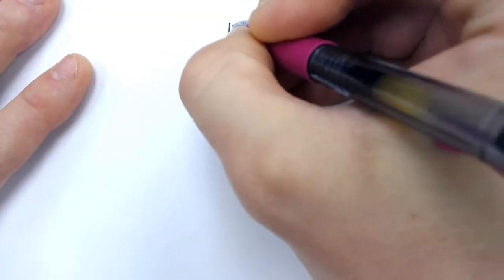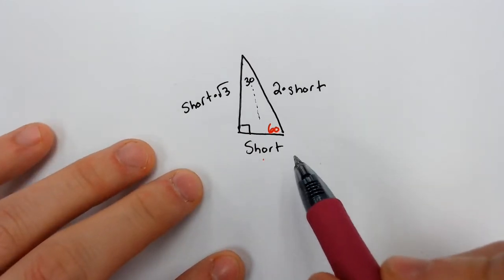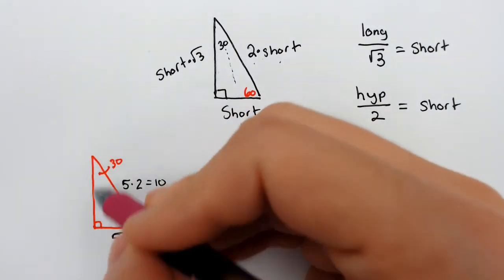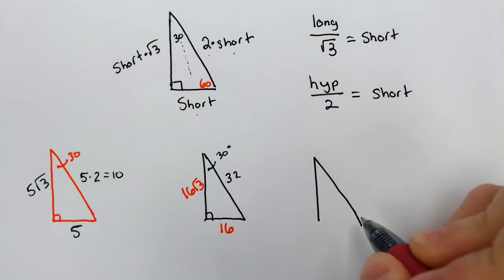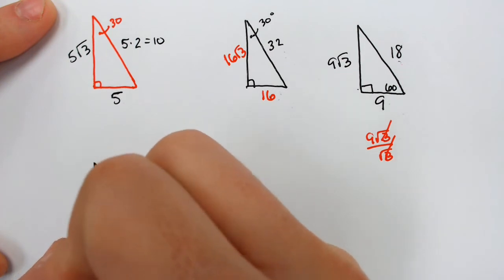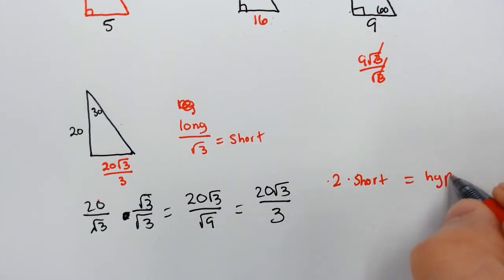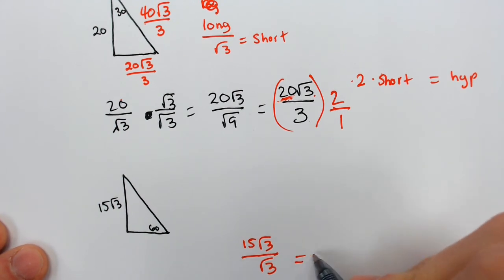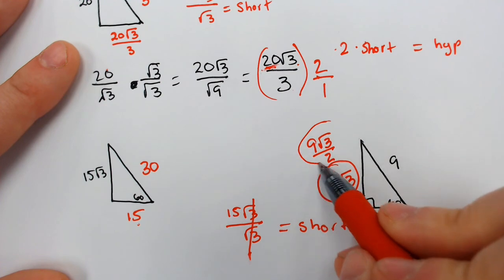Special Right Triangles 30, 60, 90